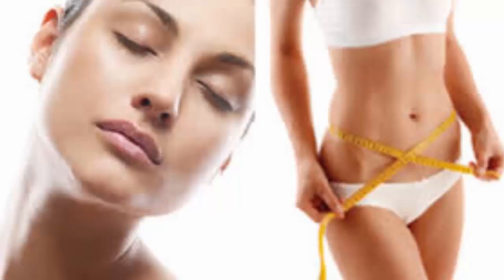How To Lose Face Fat Fast Naturally Face Training Workouts and Exercises